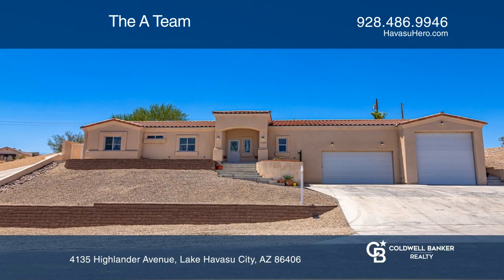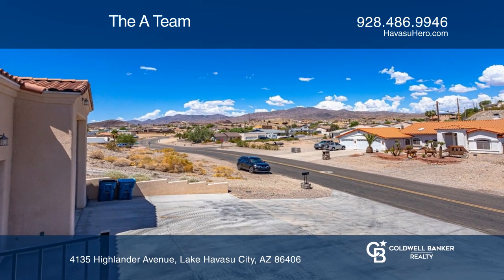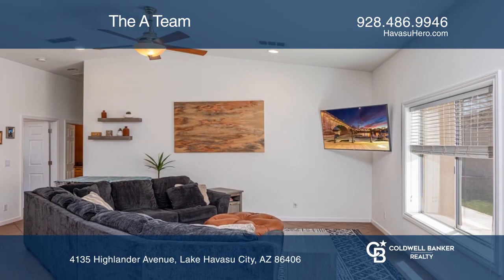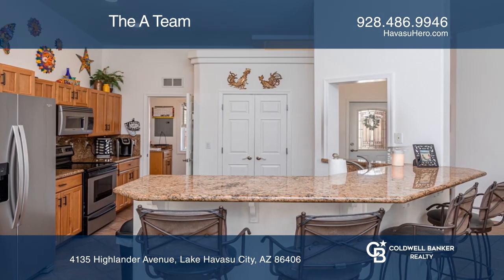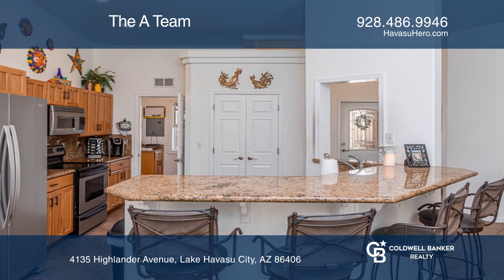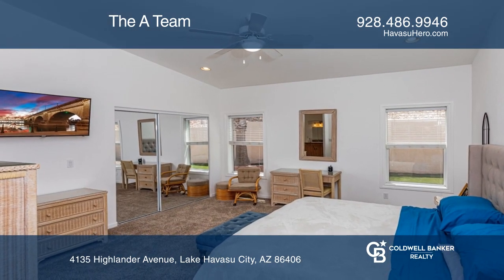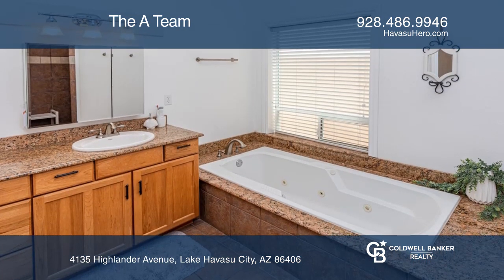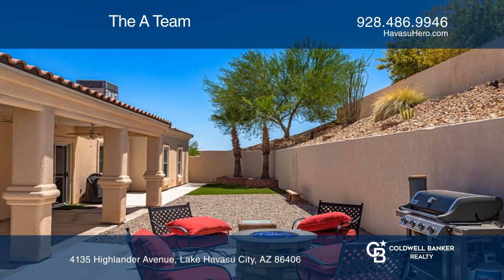4135 Highlander Avenue Lake Havasu City, AZ | ColdwellBankerHomes.com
4135 Highlander Avenue, Lake Havasu City, AZ

This beautiful Southside home is a one-of-a-kind custom-built home. From the front, you have beautiful, wide-ranging views and you will be close to the south launch ramp. The front yard has also been landscaped. With newer carpets, this home shows like a model. The home features open living space wi